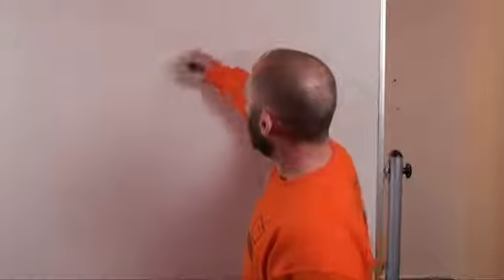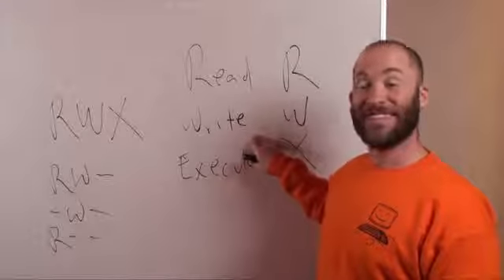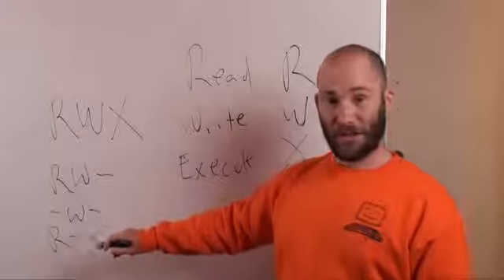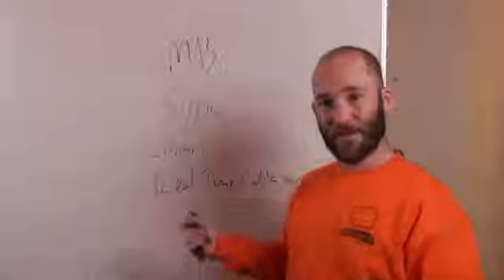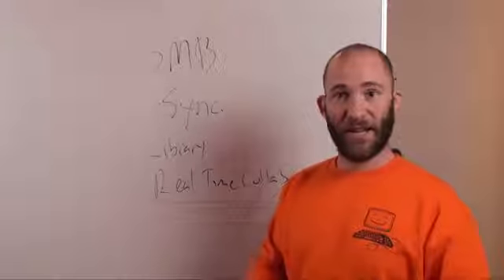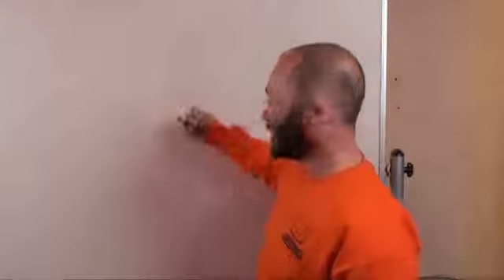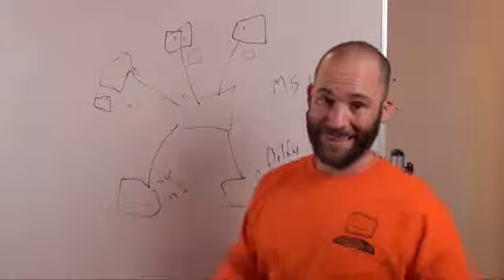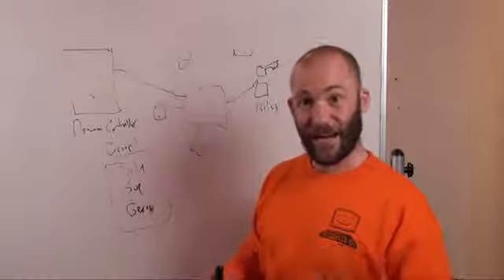Introduction to File Sharing